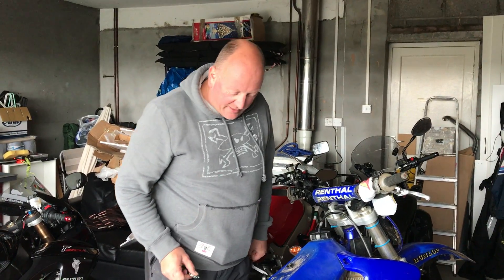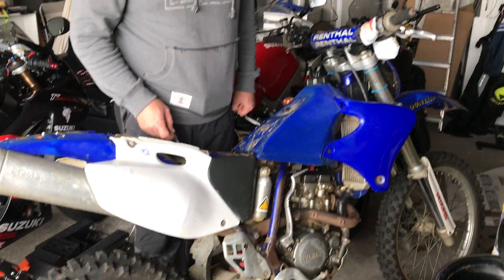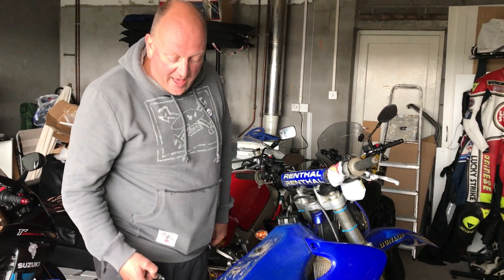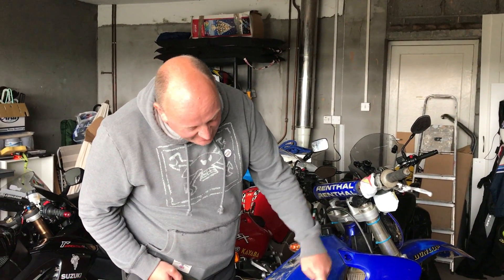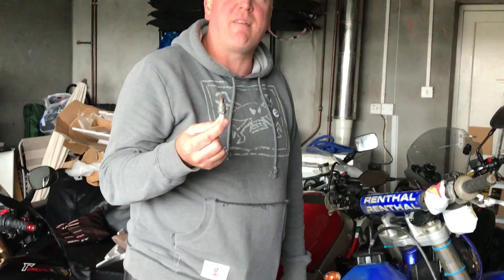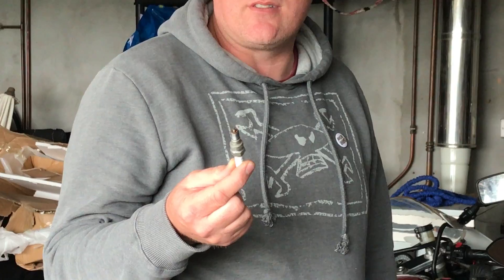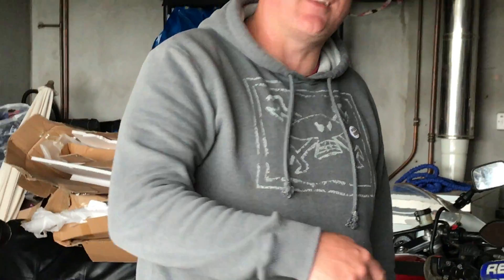Yamaha WR250F 2001 starting after a 6 month sabbatical - Basically it was seemingly FUBAR, I Thought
We bought this Motorcross bike last year but haven't been able to get it started since it was delivered.  My partner's brother Rob is visiting the island for the TT and kindly offered to take a look.  This is his diagnosis.